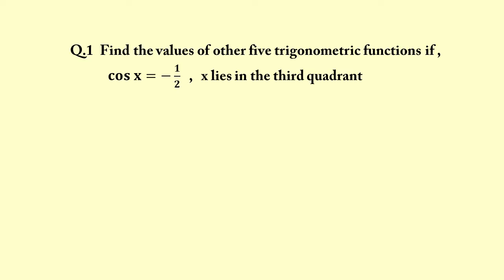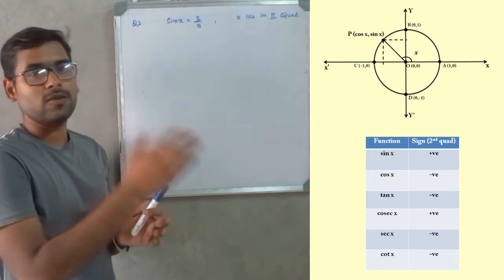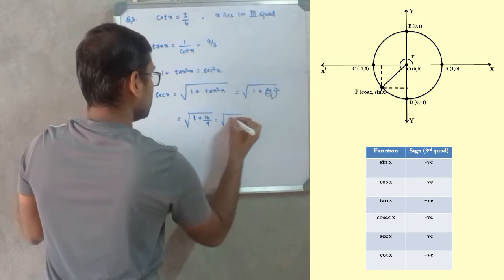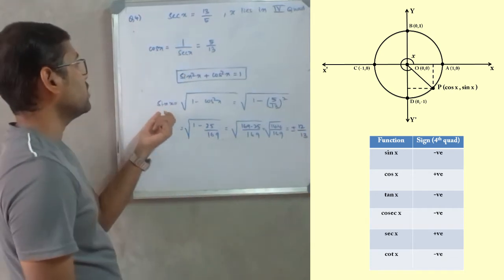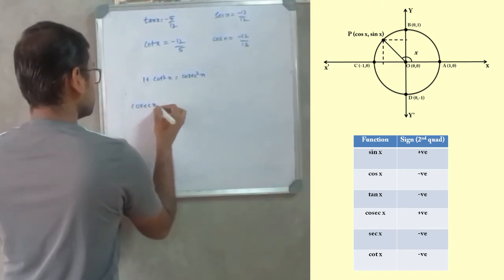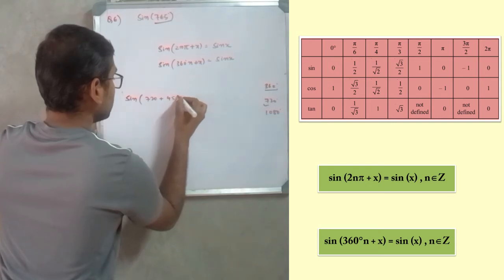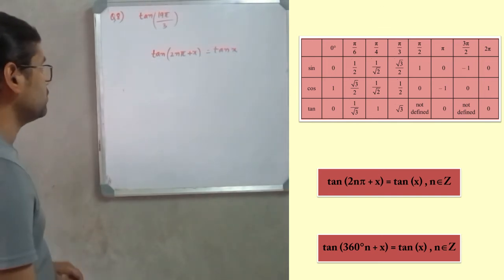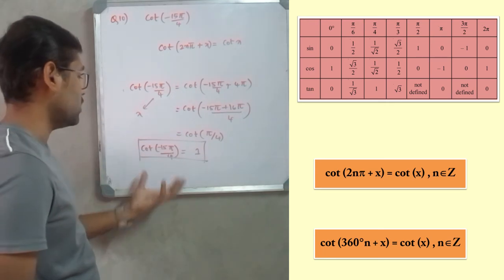Trigonometric functions || Part - 05 || Class XI- Mathematics || Santosh Arakeri || Jamkhandi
This video provides solutions for NCERT EXERCISE 3.2 (Class-XI)